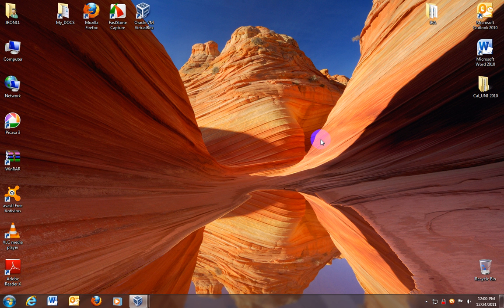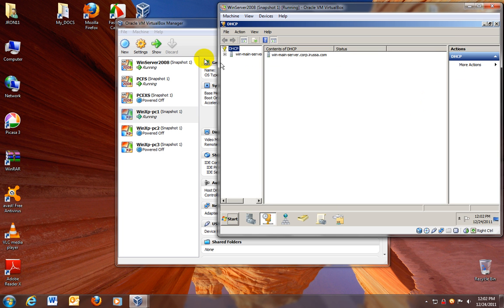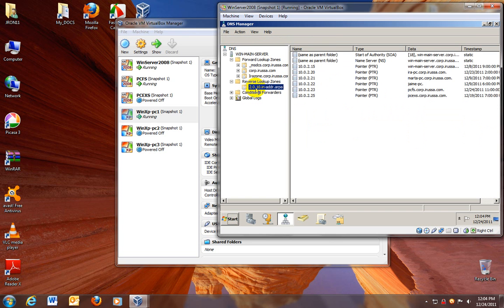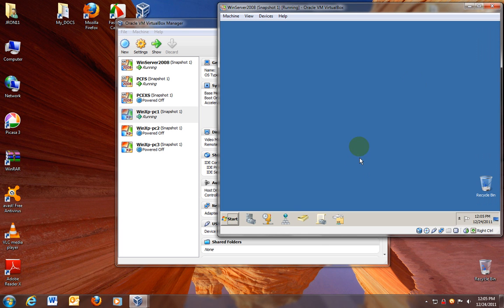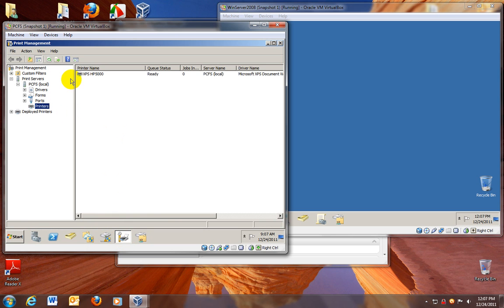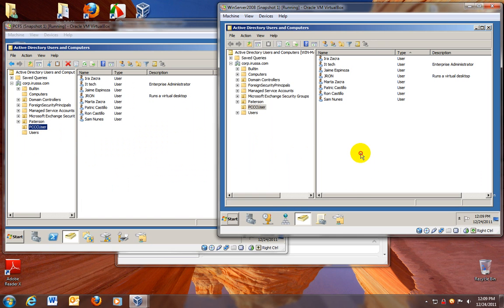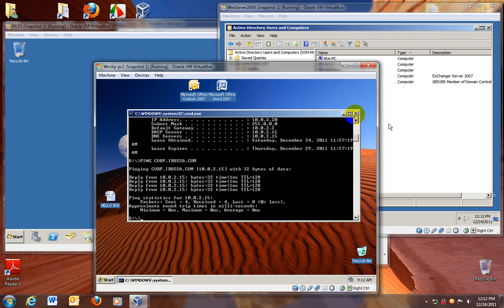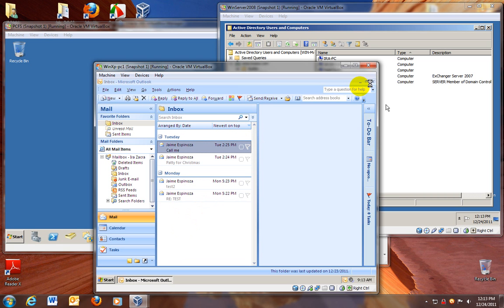Networking in One PC with Virtualbox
The purpose of this video is educational and it is intended to demonstrate what you can do with the power of VirtualBox in one single PC. Just to point out a few things that you can do as a network student is to put in practice you theoretical learning by seting up you servers, clients and LAN network. Actually, this is an emulation of LAN where you can have a Domain computer, servers member of domain and domain clients and so on. Do not forget Exchange!